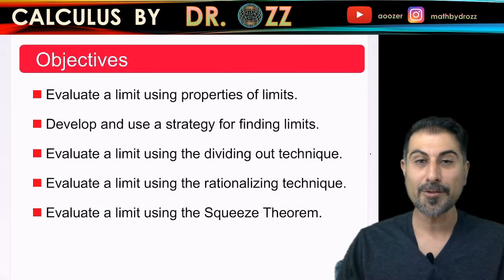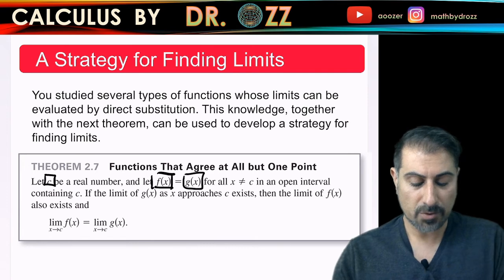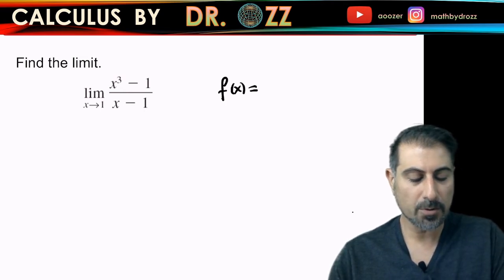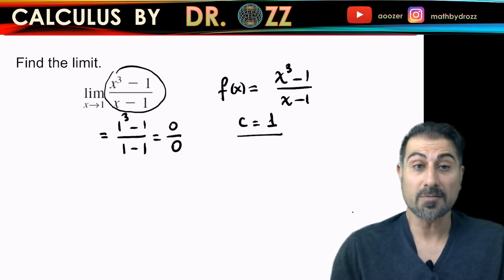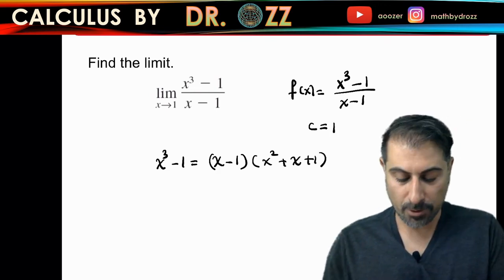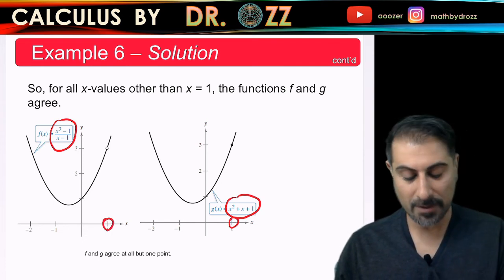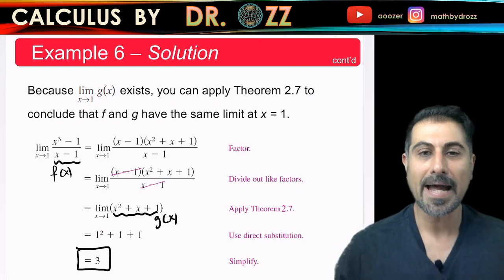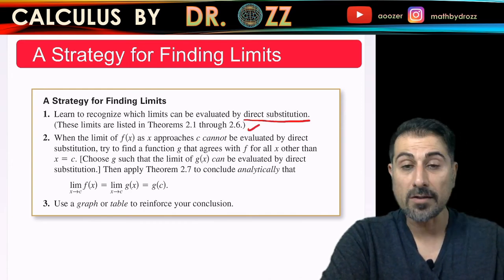Lecture 2.3 Part 2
Develop and Use a Strategy for Finding Limits